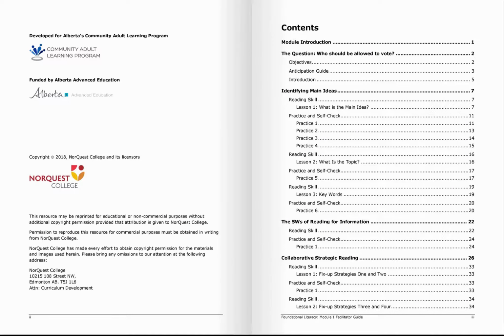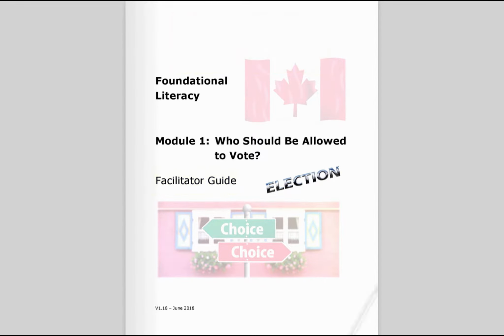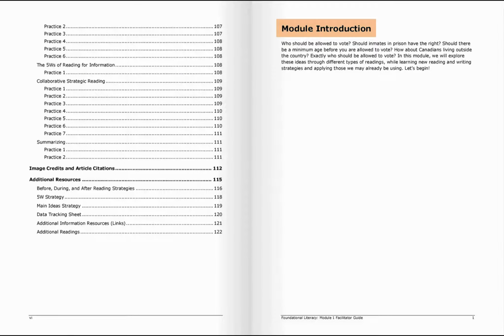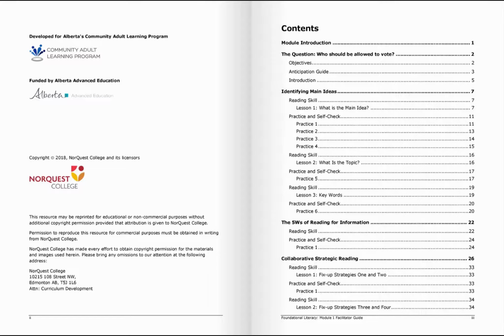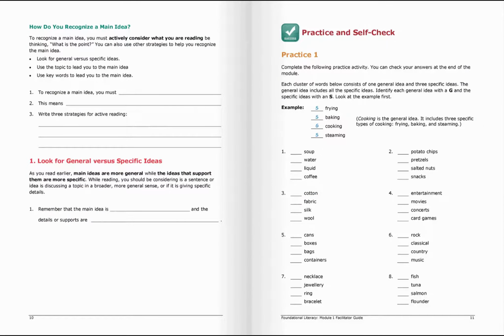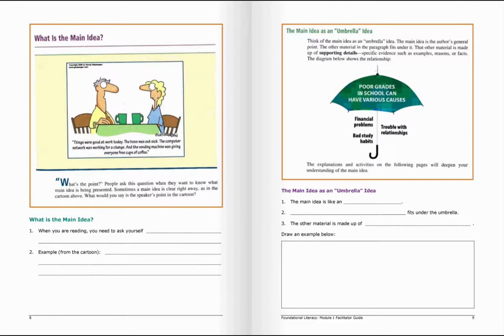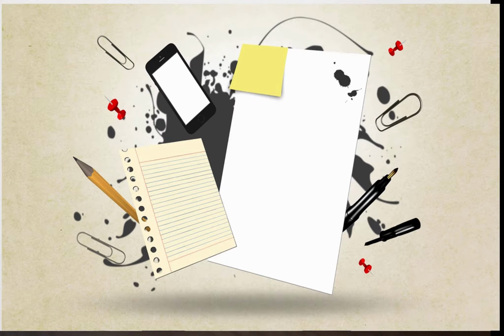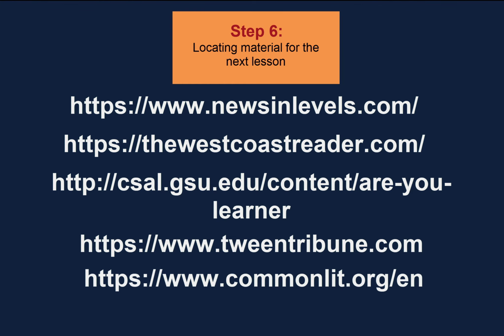Literacy Symposium 2